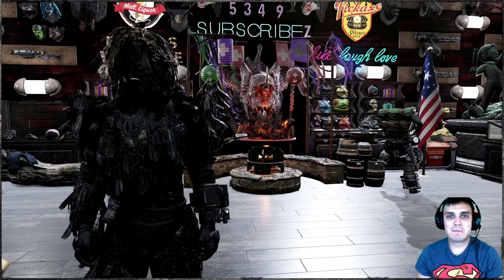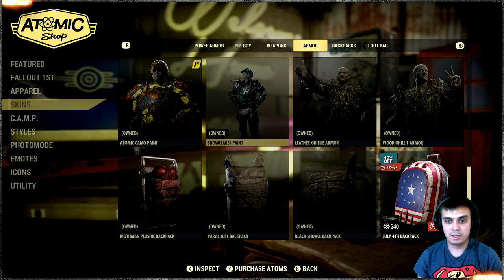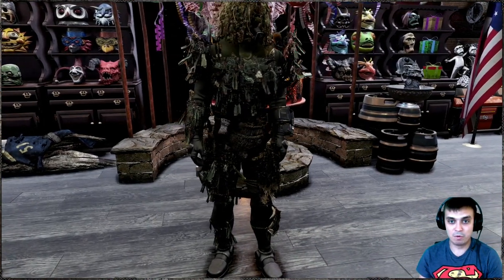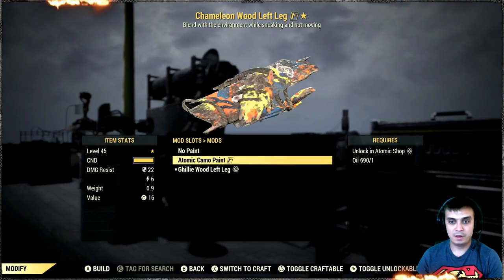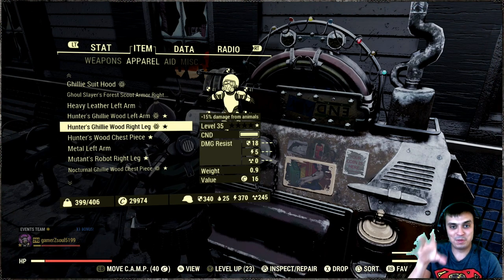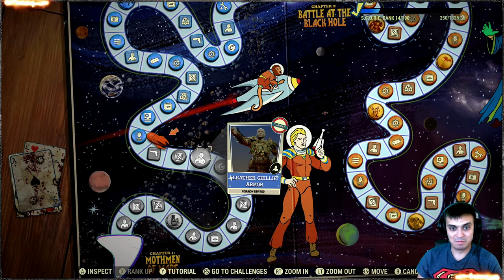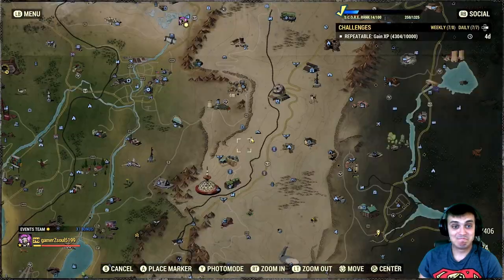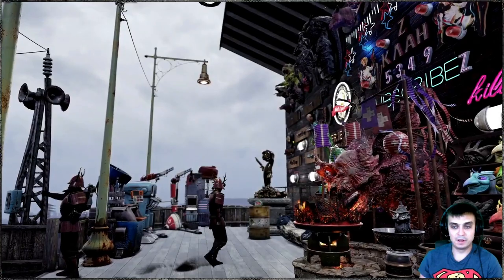Fallout 76 Limited Rewards | Ghillie Wood Armor Paint (Season 1 Rank 6)